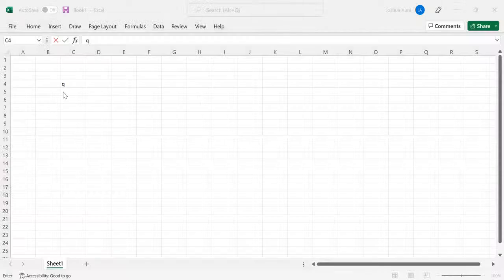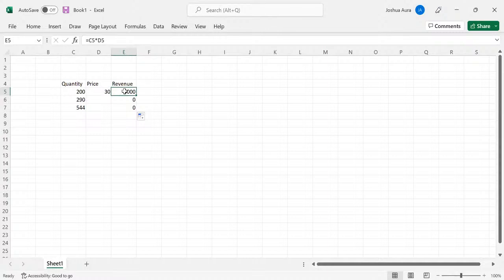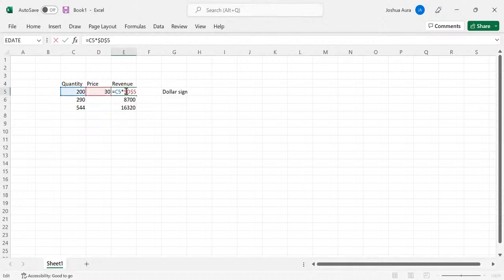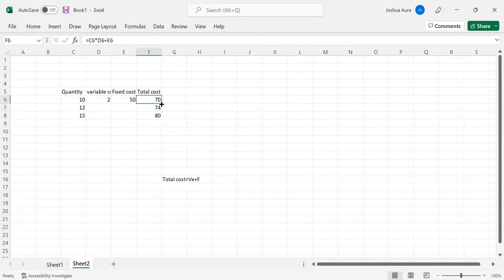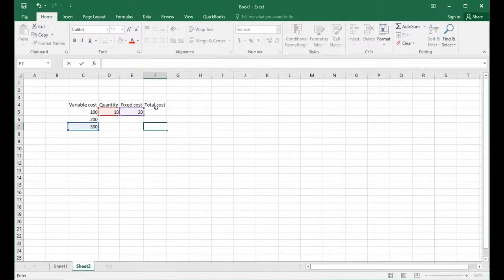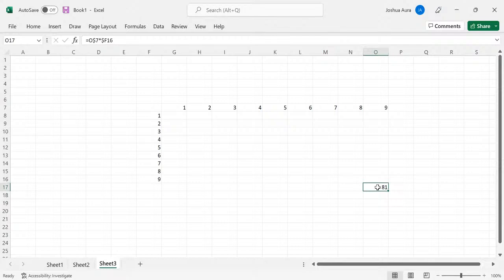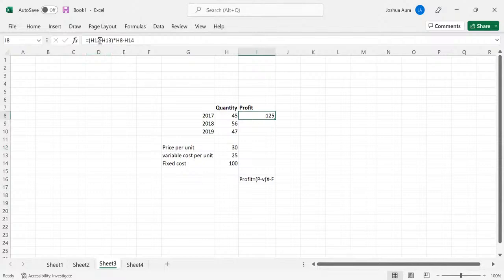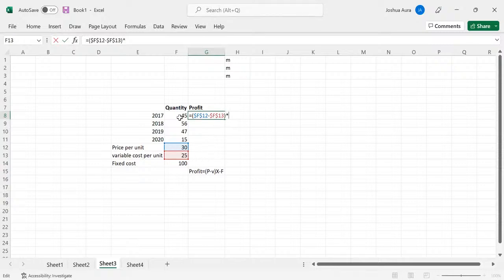Advanced Excel-CPA KENYA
Exciting news! RCM Online  College is rolling out an incredible offer on our comprehensive computerized accounting training package. Beginning on August 26th, 2024, you'll have the chance to master Advanced Excel, QuickBooks, ITAX (for tax computations and filing), Sage, and Tally. Don't miss out on this opportunity!